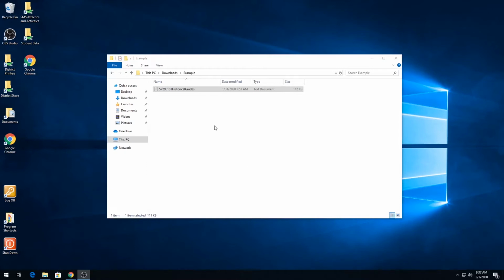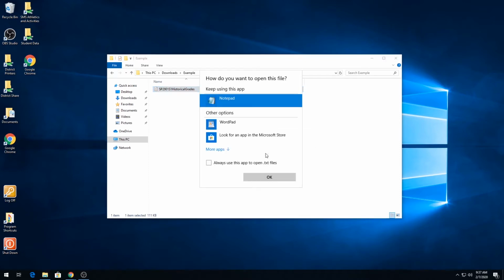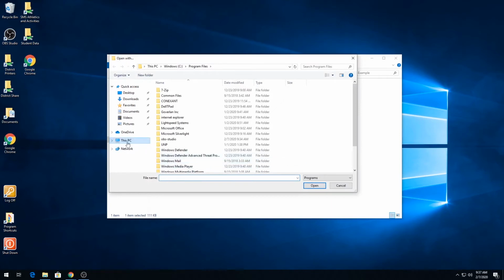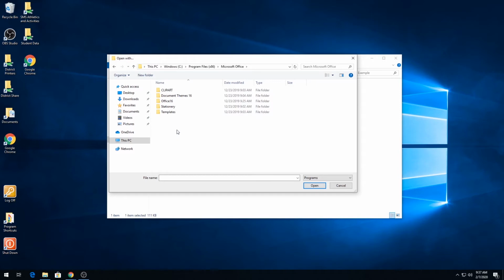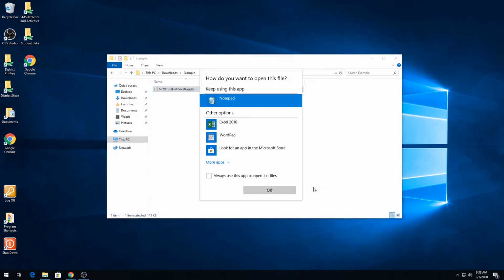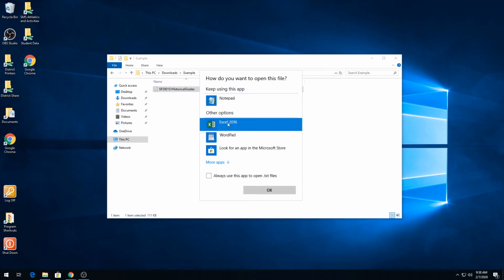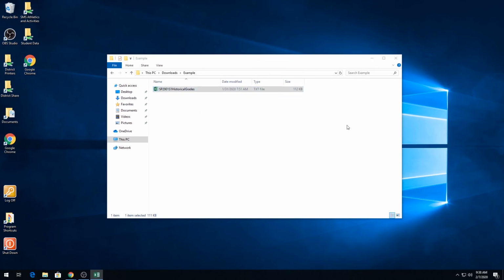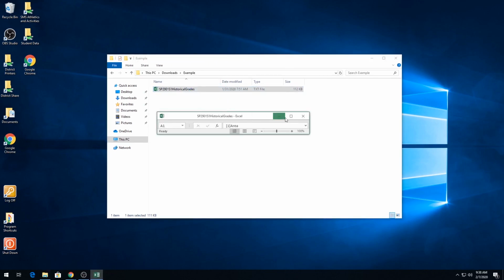How To Open a Powerschool Export with Excel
This is for Windows 10 and Office 2016